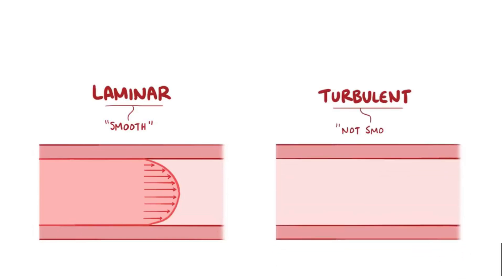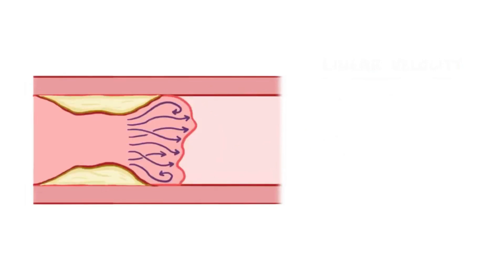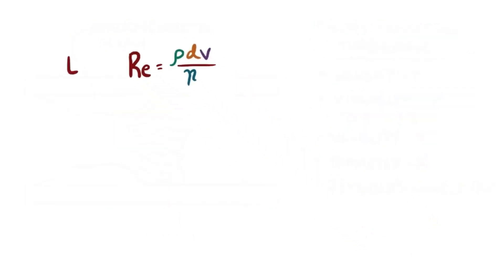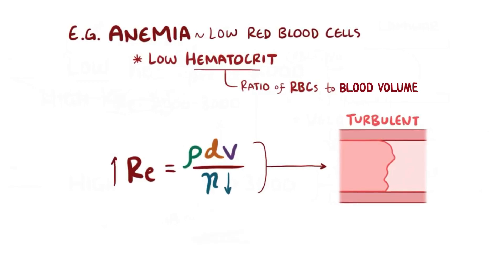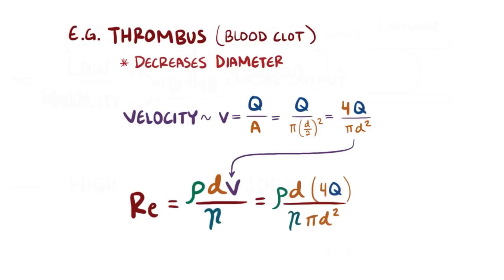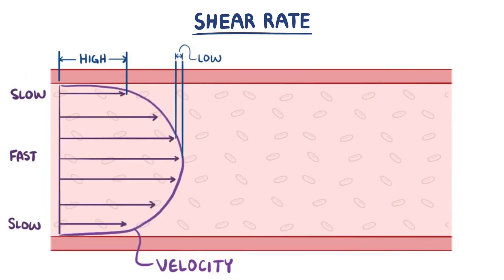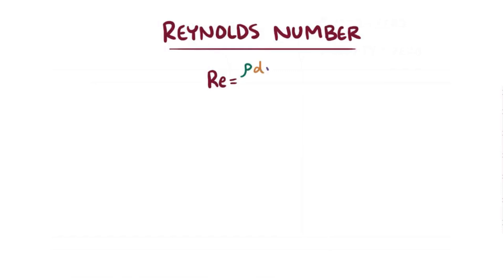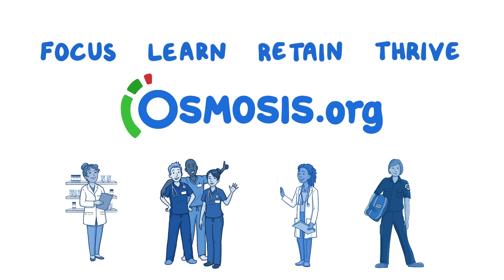Laminar flow, turbulence, and Reynolds number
What is laminar flow? Laminar means smooth, and so laminar blood flow is blood that’s flowing smoothly through the vessels. Find our full video library only on Osmosis